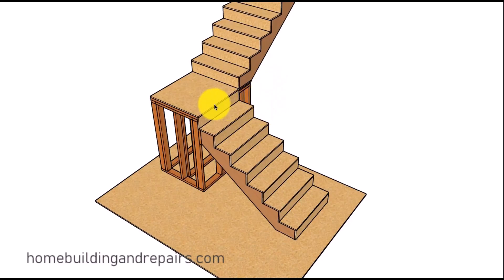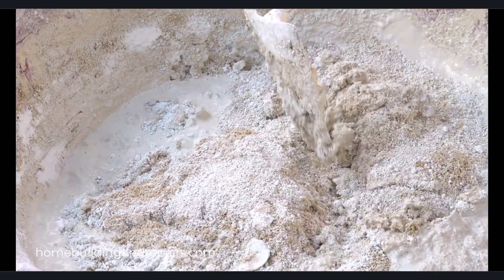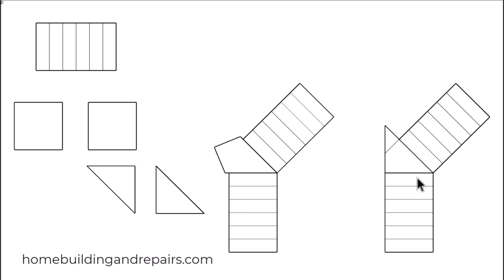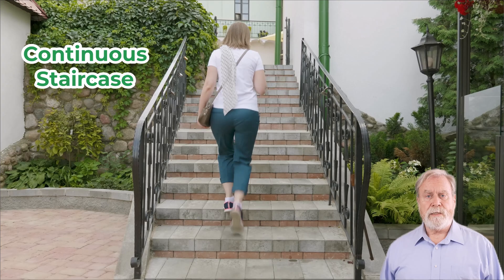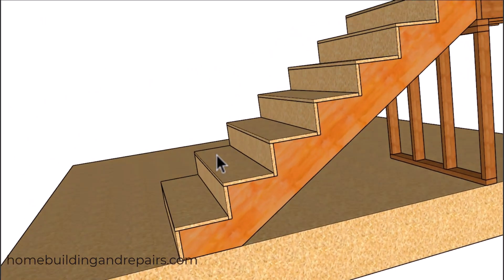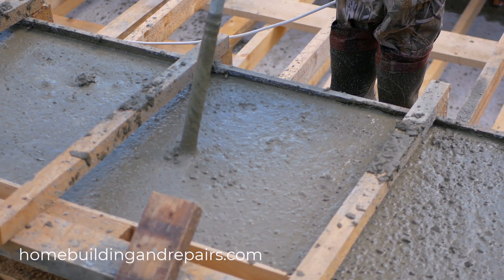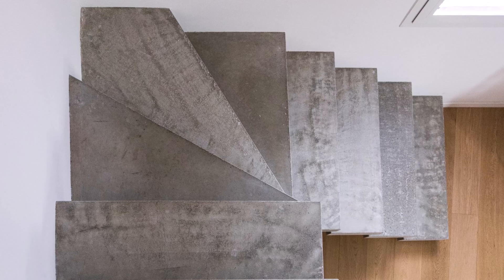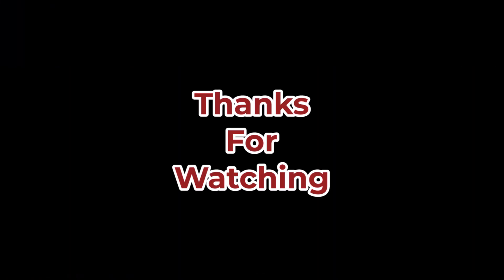Stair Building Video Education Collection For Do It Yourselfer's And Pros - Part 12 - 2024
- Whether you're a DIY enthusiast or a seasoned builder, this guide is packed with essential techniques, pro tips, and design principles.

We begin with the foundation, showing you why using framed walls is the superior method for constructing a rock-solid and reliable stair landing that can handle heavy loads. From there, we tackle one of the most critical and often misunderstood tasks: how to perfectly lay out and cut a stair stringer. We'll reveal the secret to getting every riser height identical, even when dealing with different flooring thicknesses at the top and bottom of the stairs.

Next, we dive into specific design challenges, demonstrating how to correctly build a 45-degree stair turn using safe, code-compliant winder treads, with a special focus on maintaining the proper "walk line."

For those working with concrete, we provide simple, easy-to-follow mix ratios for achieving 2,500, 3,000, and 4,000 PSI concrete. We also compare construction methods and explain the massive benefits in strength, safety, and aesthetics you get from a single monolithic pour versus pouring in multiple sections.

Finally, we zoom out to discuss high-level design philosophy. Learn how to maximize every square inch in a small home by rethinking the necessity of a stair landing and discover the concept of "enhanced spatial flow," using continuous staircases to create a home that feels larger, more open, and more inviting.